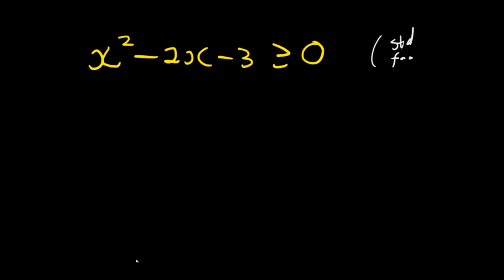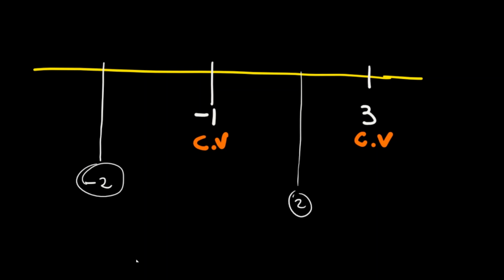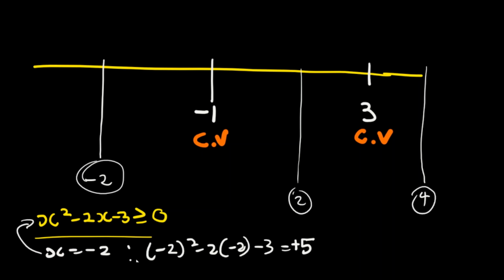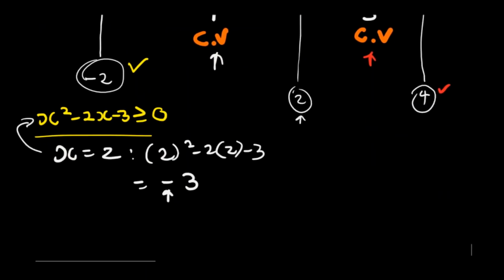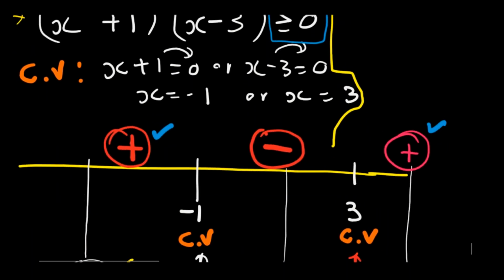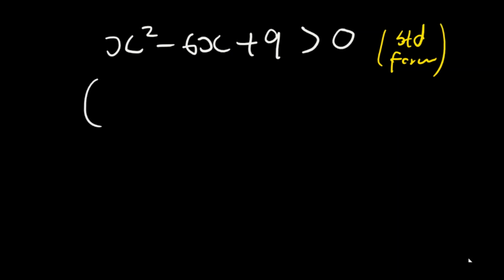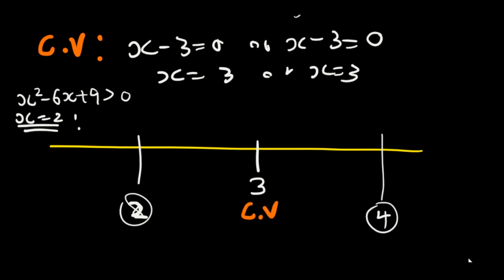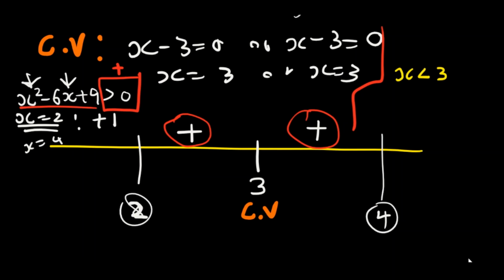Quadratic Inequalities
In this video i Solve Quadratic Inequalities.